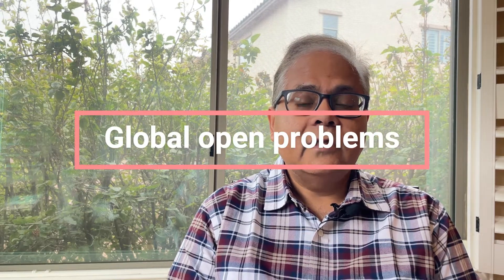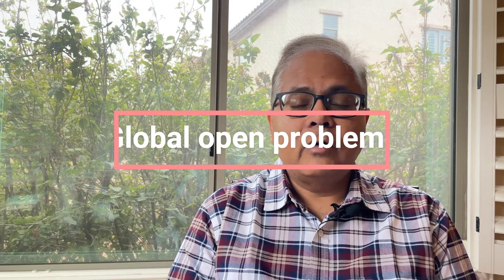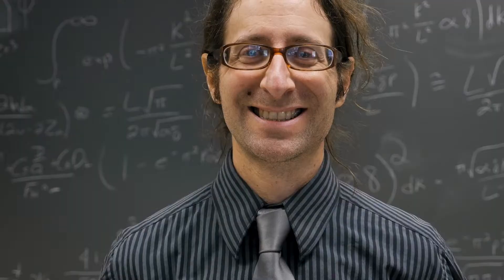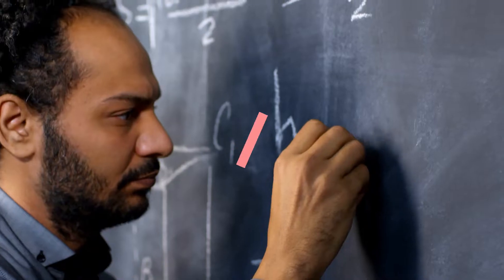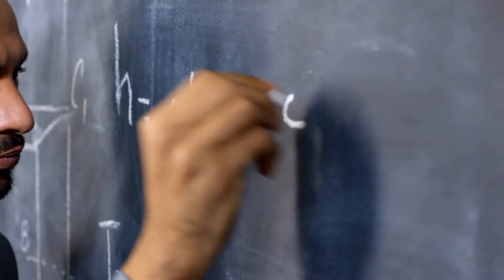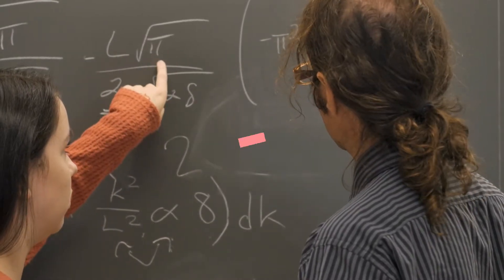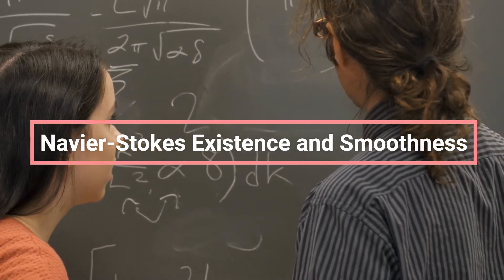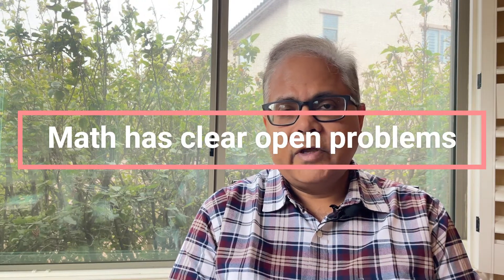Identifying Open Research Problems Efficiently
Open problems exist in mathematics and this concept can be extended to other fields such as engineering and sciences. Some ideas for creating new open problems, finding existing open problems in the research area, and closing open problems are given. The importance of open problems for the progress of science and technology and higher learning in universities, colleges and research institutes is explained. The video will help PhD students, postdocs, researchers and professors in figuring put how to find important problems to address in future research.